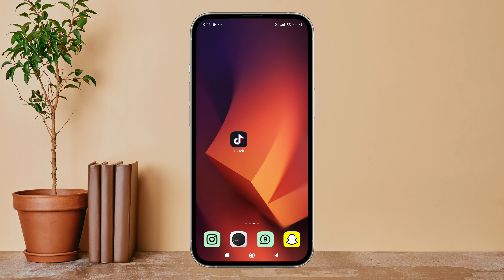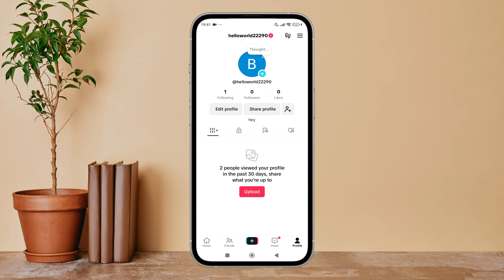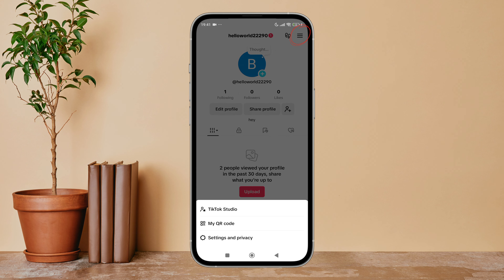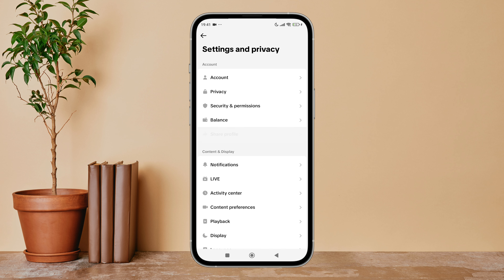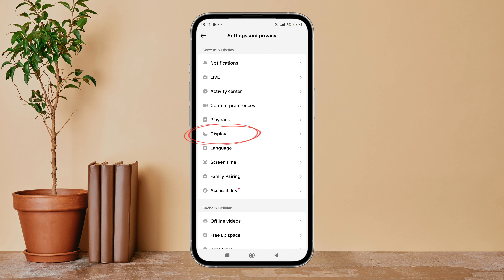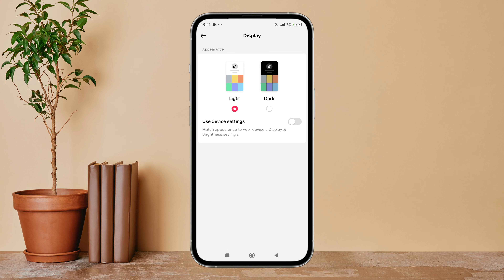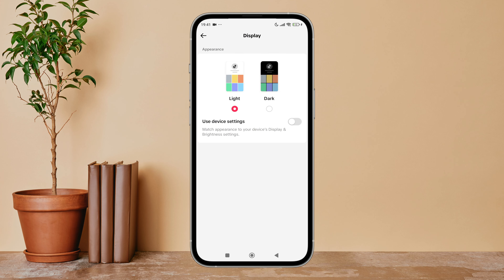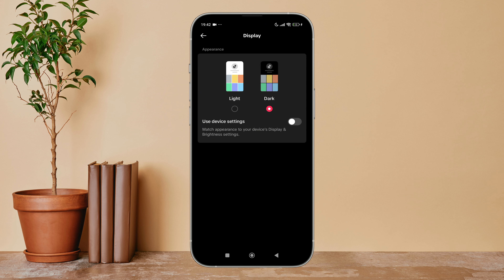Change Display To Dark Mode On Tiktok. |Technologyglance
Looking for a more comfortable viewing experience on TikTok, especially at night? In this tutorial, we’ll show you how to change your display to Dark Mode on TikTok, reducing eye strain and giving your app a sleek, modern look. Switching to Dark Mode makes browsing easier in low-light environments while saving battery life on many devices. This step-by-step guide will walk you through the process of enabling Dark Mode, whether you're using iOS or Android. Perfect for users who want to customize their TikTok experience to suit their preferences. Watch now and learn how to activate Dark Mode on TikTok for a smooth, stylish experience!